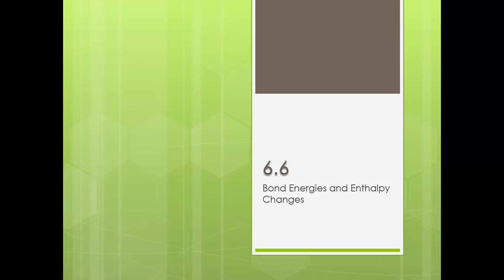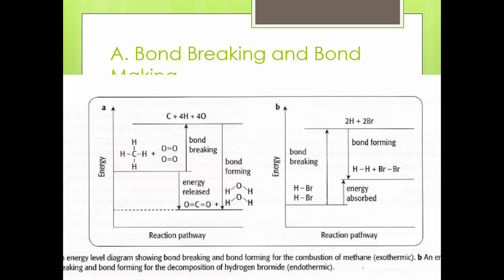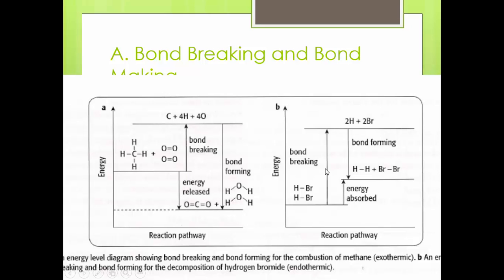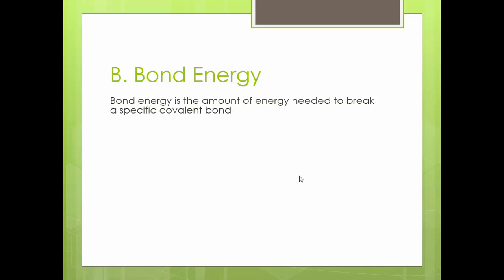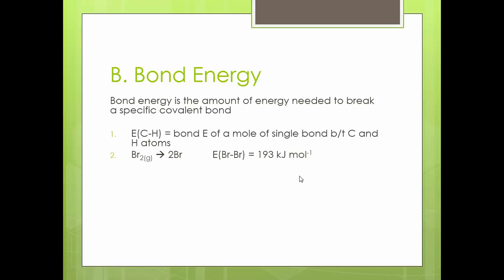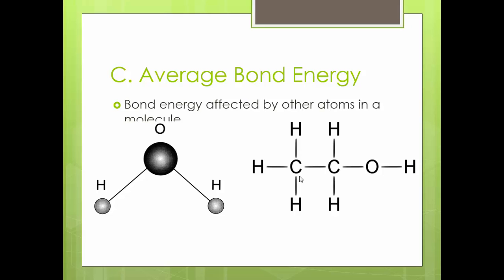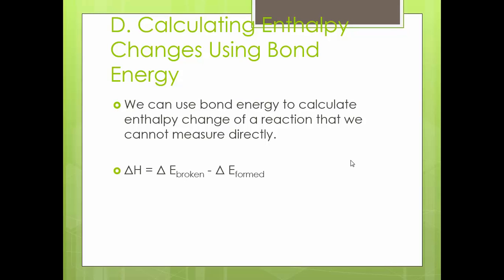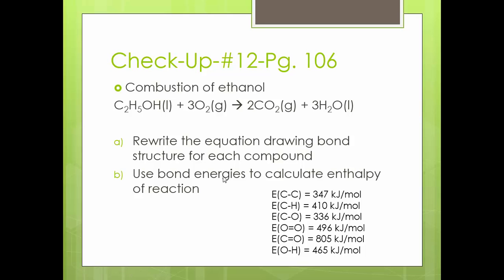AICE Chemistry 6.6